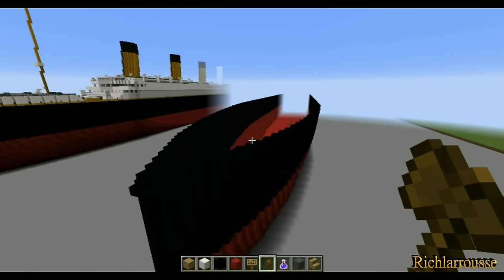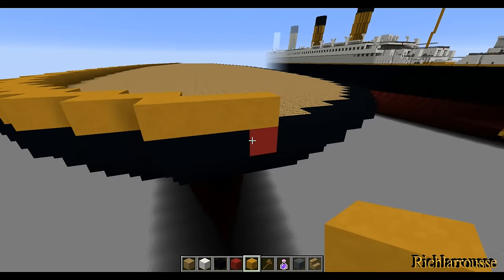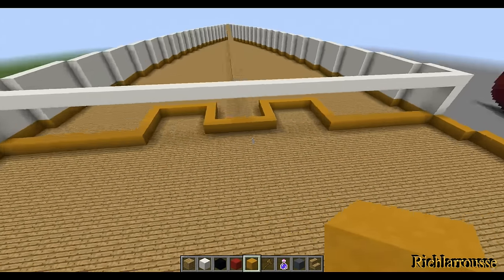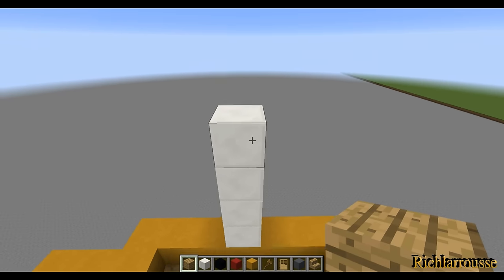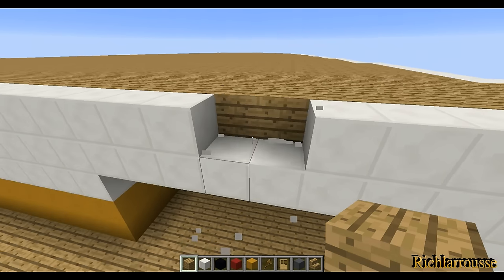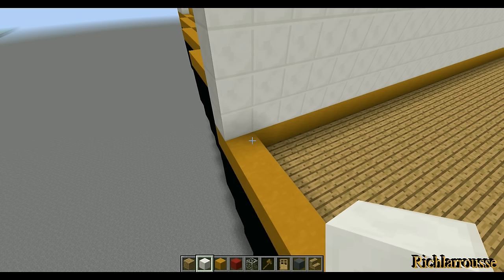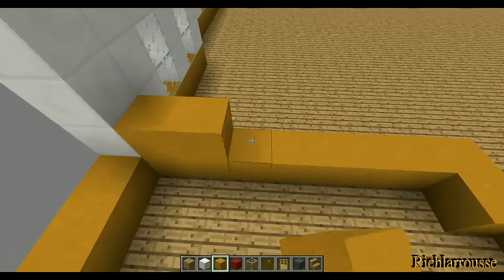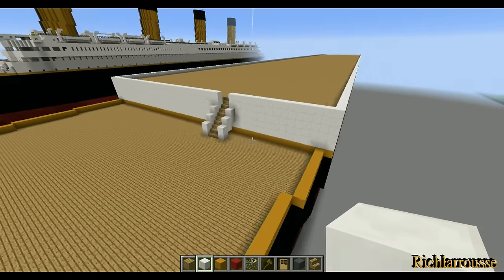Minecraft RMS Titanic Tutorial #3 (2018)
Part 3 of 10 of my video tutorial on how to build the RMS Titanic in Minecraft. (Tutorial de Minecraft Titanic)

Part 3 sees the construction of the ships Forecastle Deck, Poop deck and the beginnings of the Superstructure

Part 4 will focus on the ships Promenade deck + superstructure and Boat deck.

This is an all new design to replace the aging and totally inaccurate ship i built in 2010

RMS Titanic was a British passenger liner that sank in the North Atlantic Ocean in the early morning hours of 15 April 1912, after it collided with an iceberg during its maiden voyage from Southampton to New York City. There were an estimated 2,224 passengers and crew aboard the ship, and more than 1,500 died, making it one of the deadliest commercial peacetime maritime disasters in modern history. The RMS Titanic was the largest ship afloat at the time it entered service and was the second of three Olympic-class ocean liners operated by the White Star Line. The Titanic was built by the Harland and Wolff shipyard in Belfast. Thomas Andrews, her architect, died in the disaster.

Titanic was under the command of Edward Smith, who also went down with the ship. The ocean liner carried some of the wealthiest people in the world, as well as hundreds of emigrants from Great Britain and Ireland, Scandinavia and elsewhere throughout Europe who were seeking a new life in the United States. The first-class accommodation was designed to be the pinnacle of comfort and luxury, with an on-board gymnasium, swimming pool, libraries, high-class restaurants and opulent cabins. A high-powered radiotelegraph transmitter was available for sending passenger "marconigrams" and for the ship's operational use. Although Titanic had advanced safety features such as watertight compartments and remotely activated watertight doors, there were not enough lifeboats to accommodate all of those aboard, due to outdated maritime safety regulations. Titanic only carried enough lifeboats for 1,178 people—slightly more than half of the number on board, and one third of her total capacity. The ship carried a total of 16 lifeboat davits which could lower three lifeboats each, for a total of 48 boats. However, Titanic carried only a total of 20 lifeboats, four of which were collapsible and proved to be hard to launch during the sinking.

After leaving Southampton on 10 April 1912, Titanic called at Cherbourg in France and Queenstown (now Cobh) in Ireland before heading west to New York. On 14 April, four days into the crossing and about 375 miles (600 km) south of Newfoundland, she hit an iceberg at 11:40 p.m. ship's time. The collision caused the ship's hull plates to buckle inwards along her starboard (right) side and opened five of her sixteen watertight compartments to the sea; she could only survive four flooding. Meanwhile, passengers and some crew members were evacuated in lifeboats, many of which were launched only partially loaded. A disproportionate number of men were left aboard because of a "women and children first" protocol for loading lifeboats. At 2:20 a.m., she broke apart and foundered—with well over one thousand people still aboard. Just under two hours after the Titanic sank, the Cunard liner RMS Carpathia arrived at the scene, where she brought aboard an estimated 705 survivors.

Richlarrousse
2018